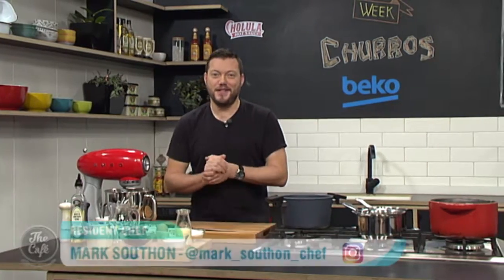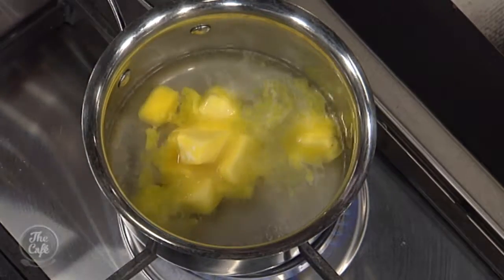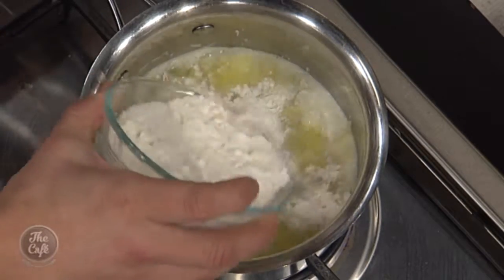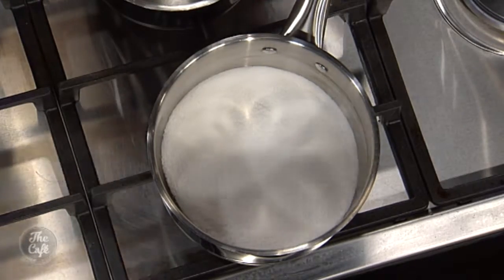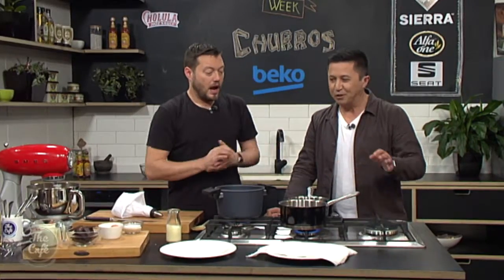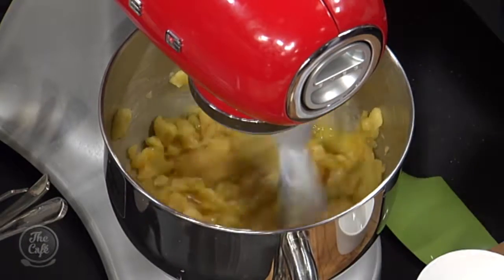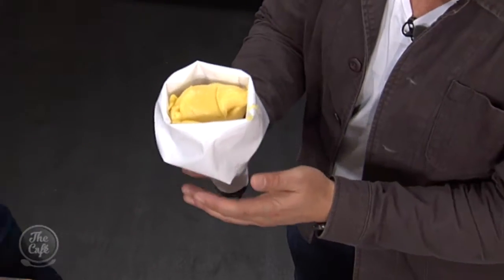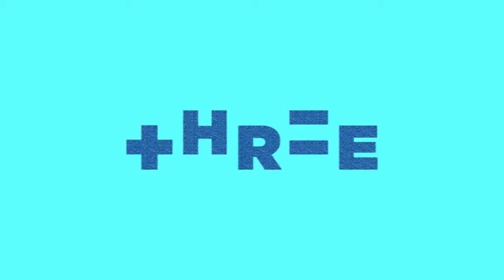Spanish Week: Churros